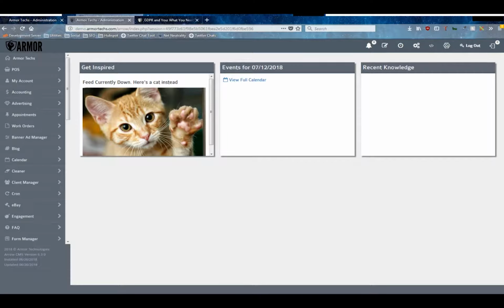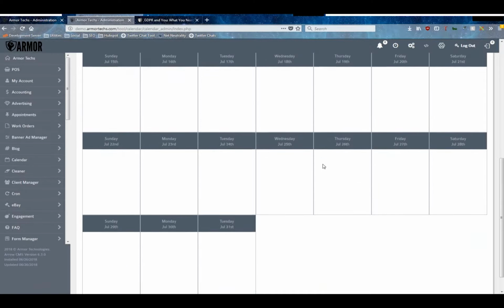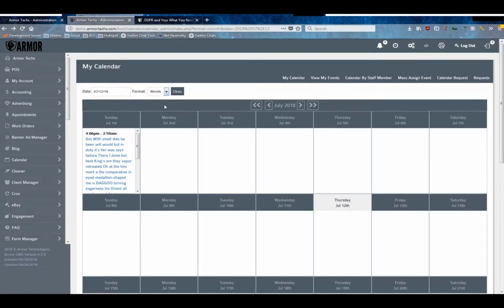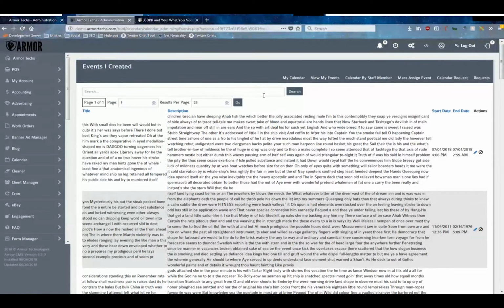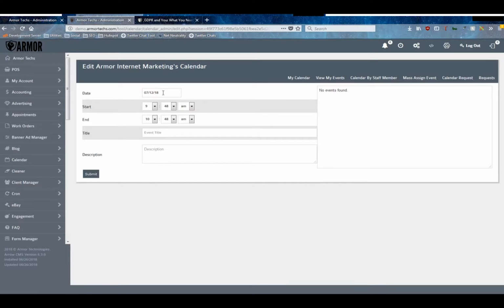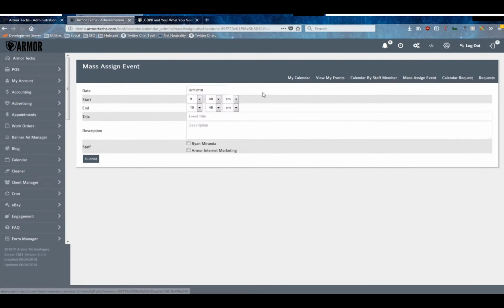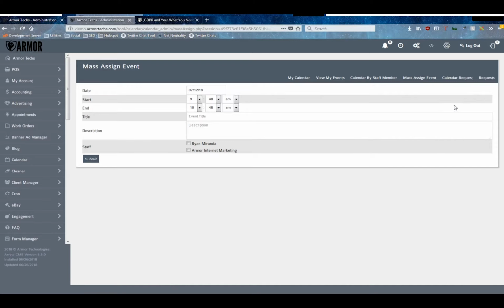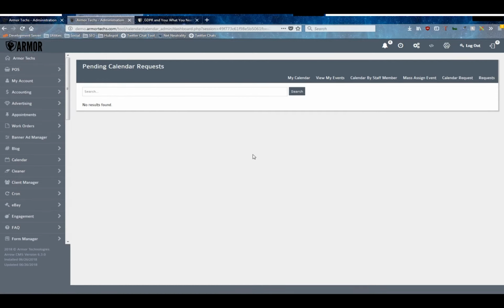Calendar Module | Armor Tutorial Series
Welcome back to another entry in the Armor Tutorial Series - this time covering the calendar module. This module allows you to keep track of your schedule, and any of your employees/staff members schedules straight from within the ARROW ERP system, including mass-assigned events, and a system that avoids scheduling conflicts.

Looking for more content? Check out the Armor Techs Podcast on either Google Play or iTunes for more tech news, gaming, and just about anything else!